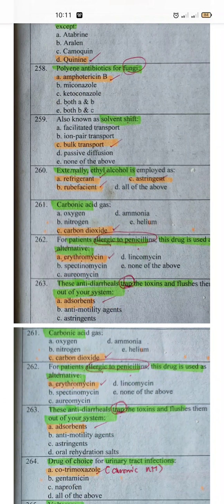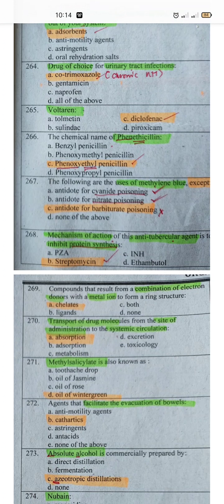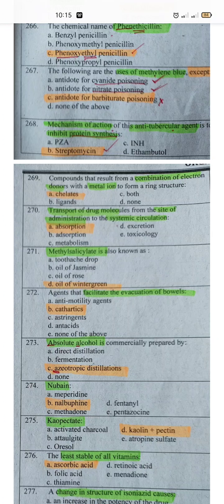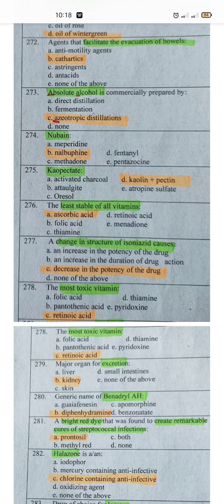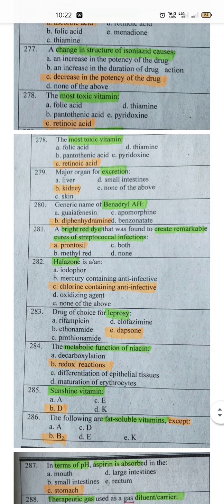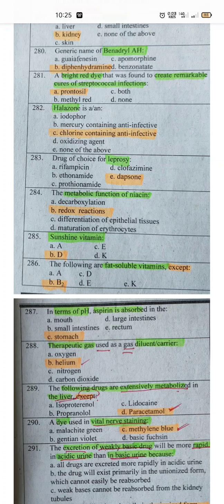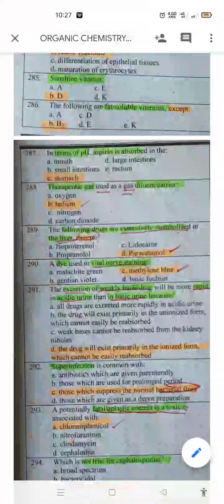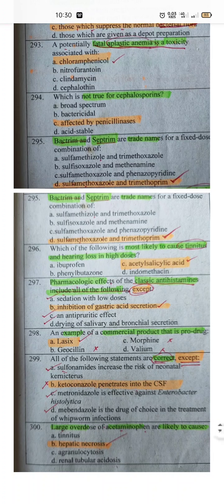ORG Chem 261-300